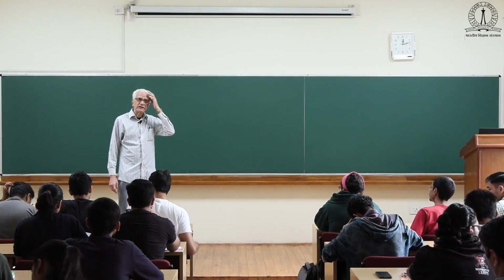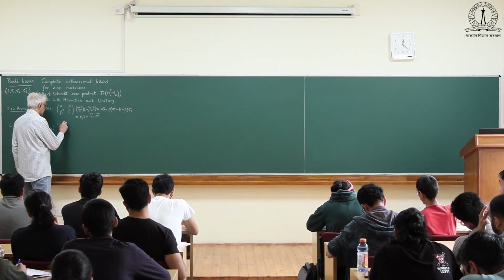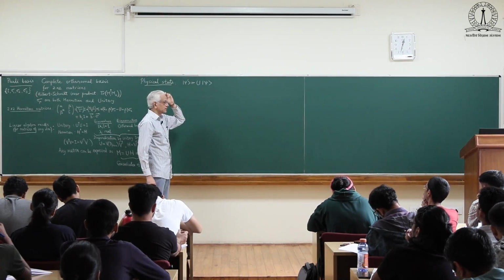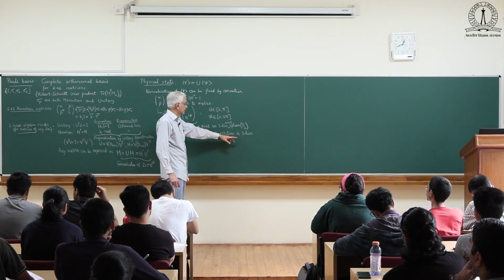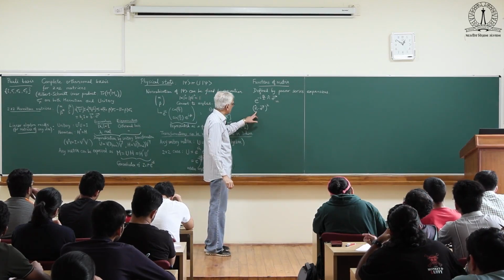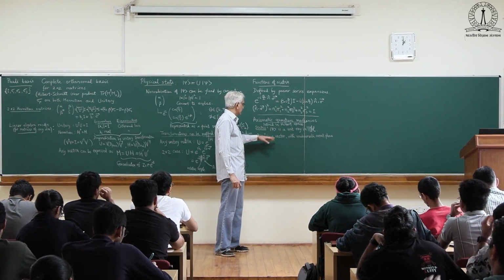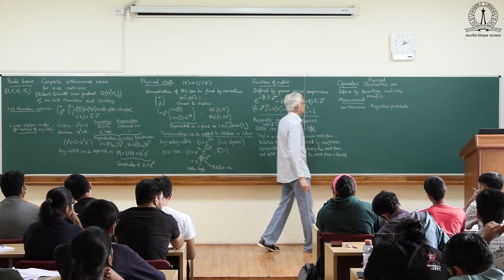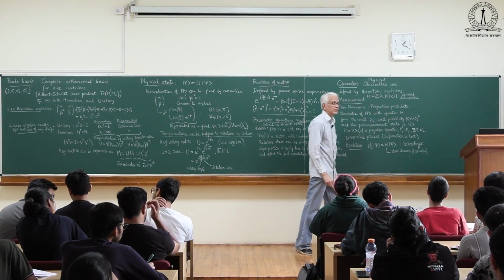Lecture 4: Properties of the SU(2) Group, Axioms of Quantum Mechanics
Various properties of 2x2 matrices and their action on 2-component states are pointed out, using the Pauli basis. Axioms of quantum mechanics are introduced, covering quantum states, operators, measurement and evolution.